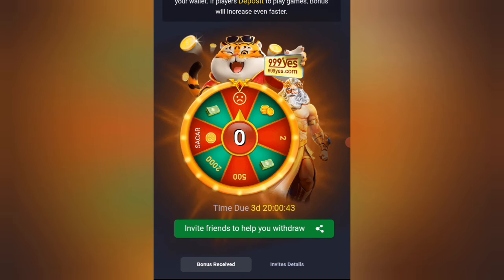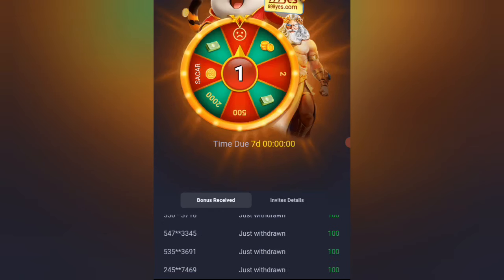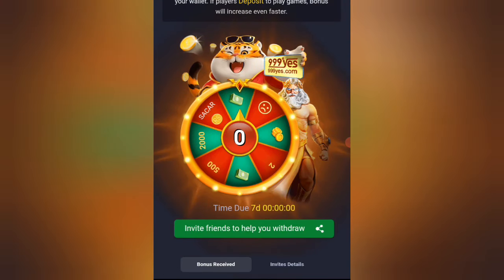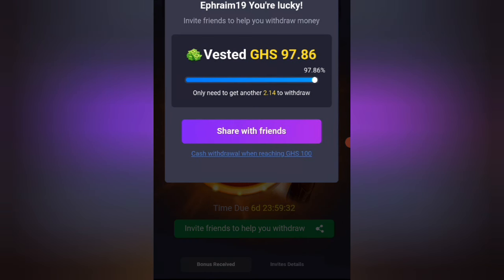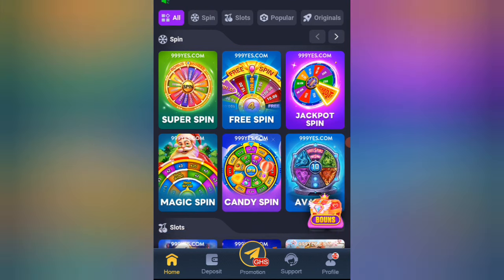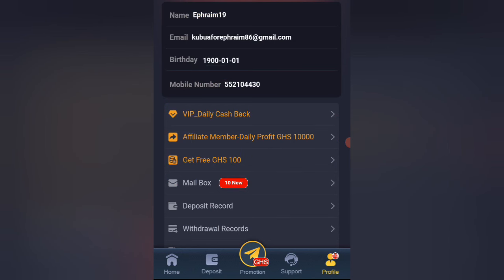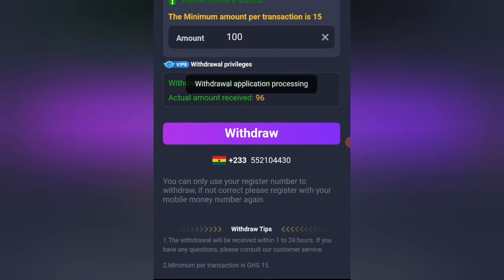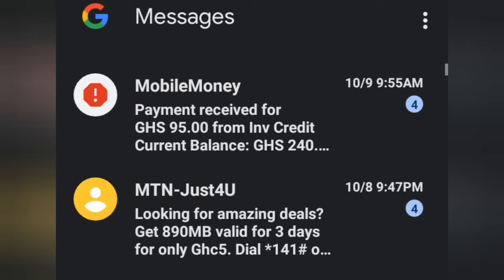Register and Withdraw Gh95 or $10 Free from 999yes betting app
Register and Withdraw Gh95  or $10 from 999yes betting app free.
This 999yes is paying and it's a legit platforms.

join now